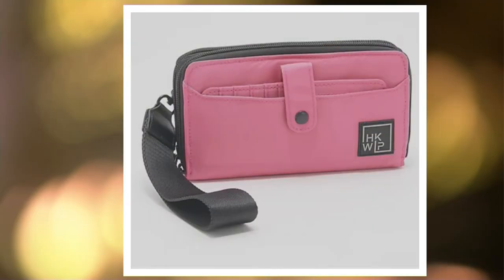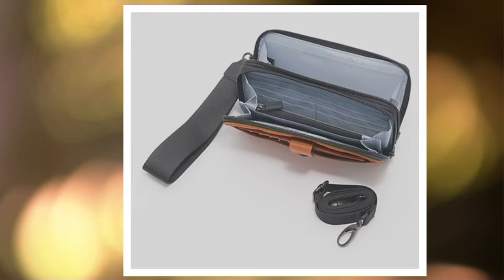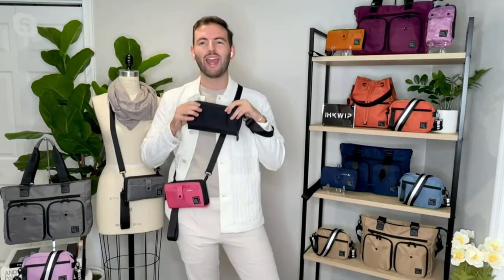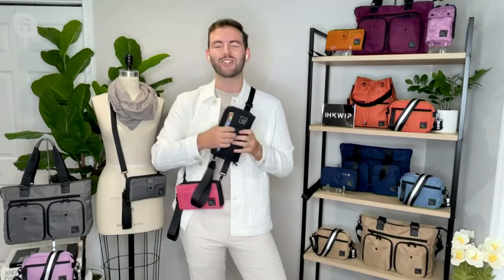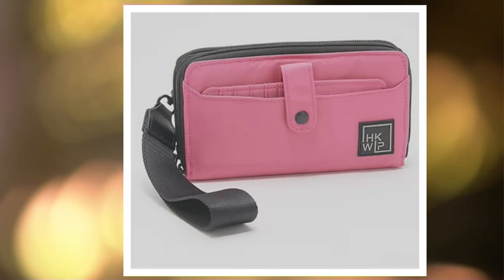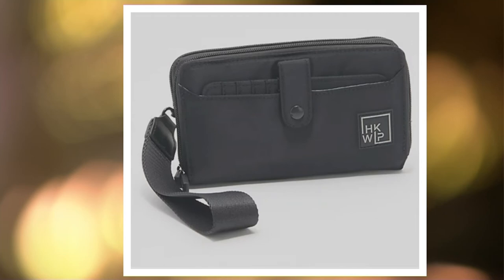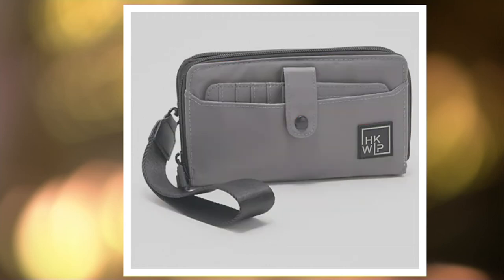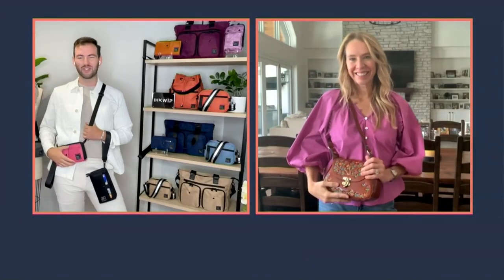IHKWIP Convertible RFID Wallet Crossbody w/ Card Case on QVC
IHKWIP Convertible RFID Wallet Crossbody w/ Card Case

Bye-bye bulky bag. This convertible crossbody-wristlet-belt bag brings you a clever and compact option when you need to be on-the-move without hanging onto a heavy handbag. Plus, the removable card case lets you downsize to an even smaller silhouette for those extra quick snack stops or coffee runs. From IHKWIP.